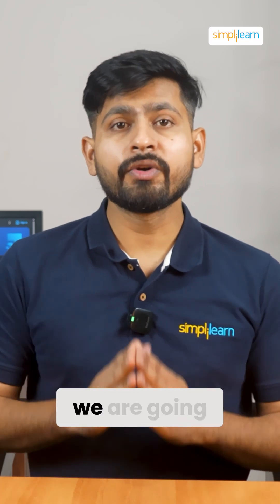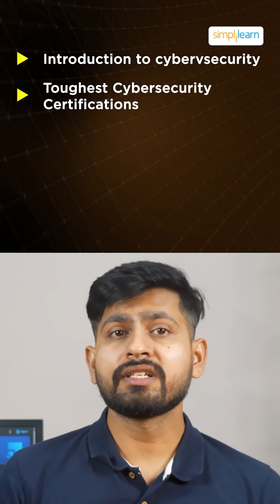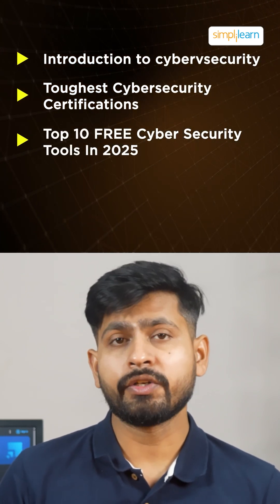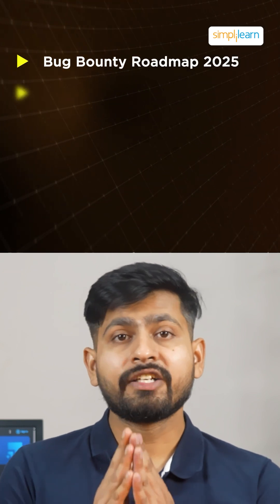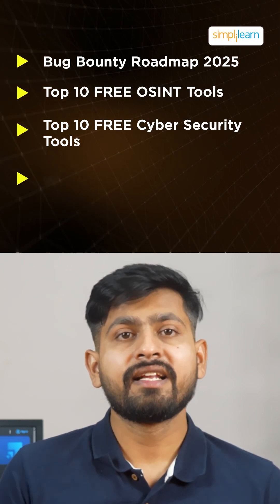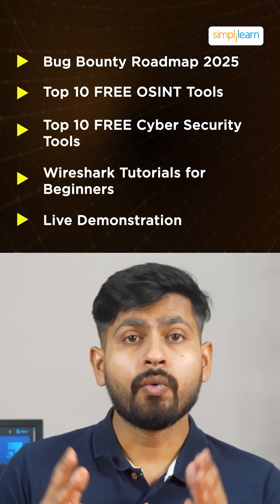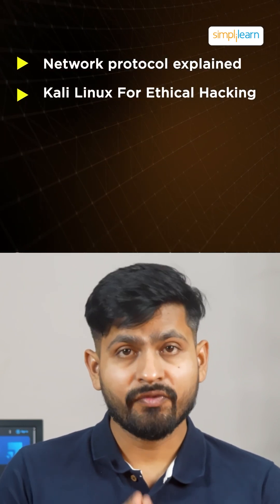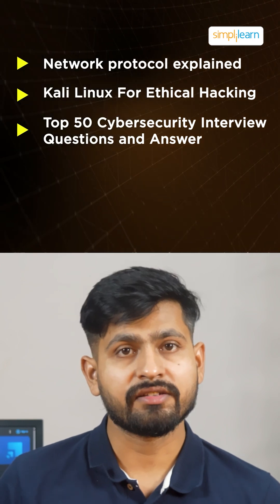🔥Master Cybersecurity & Ethical Hacking in 2026!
Want to become a pro in cybersecurity and ethical hacking? 🛡️ Learn how to secure networks, prevent attacks, and dive deep into ethical hacking techniques. Click the link below to start your journey toward becoming a cybersecurity expert in 2026!